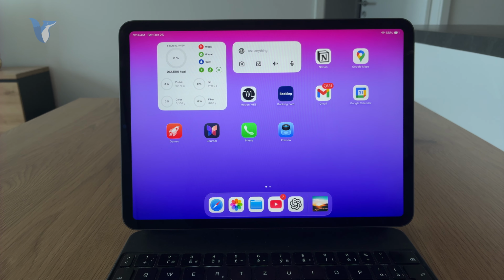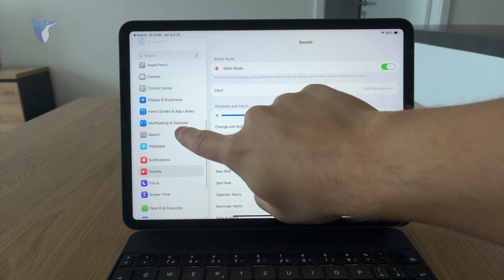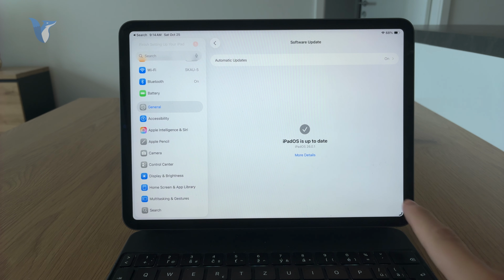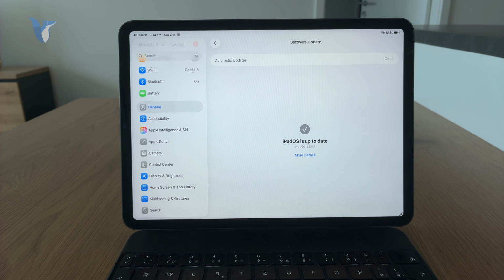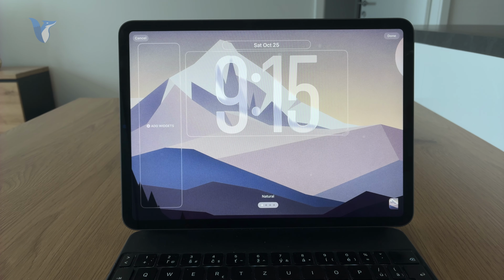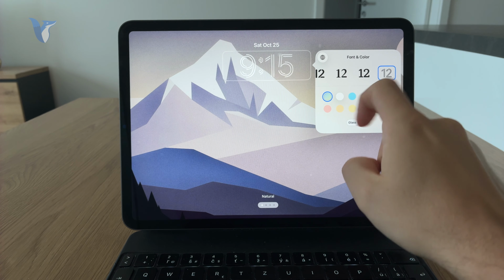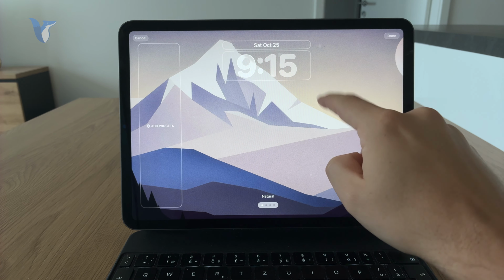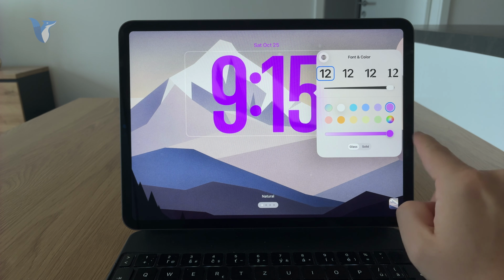How to Adjust iPad Lockscreen Clock (tutorial)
Want to customize the clock on your iPad lock screen? This video shows you how to adjust the appearance, style, and size of the lock screen clock using iPadOS settings and widgets.